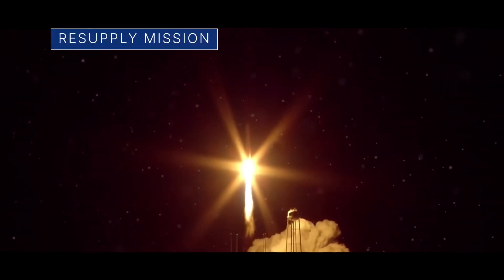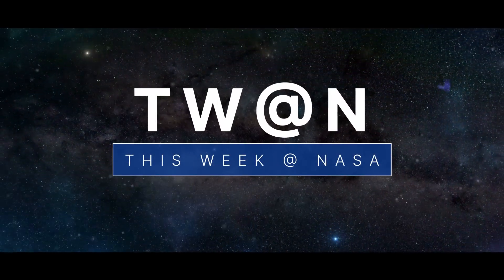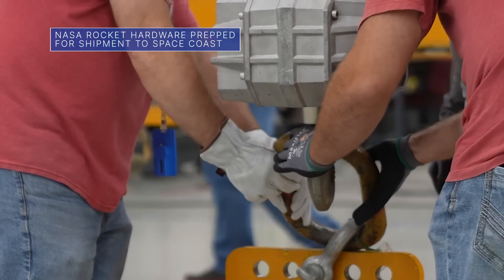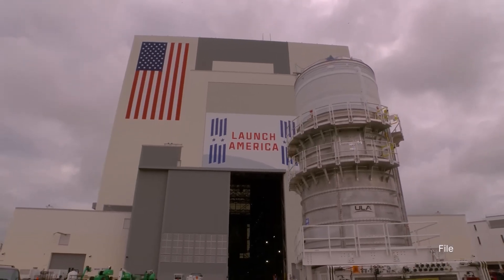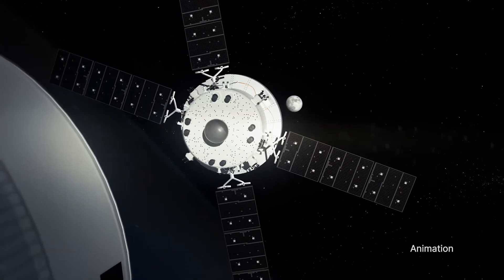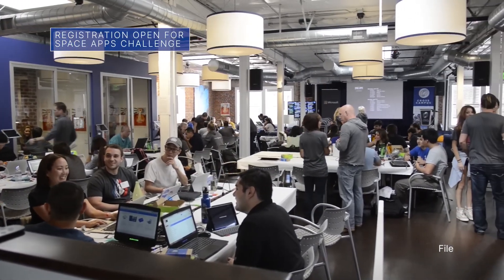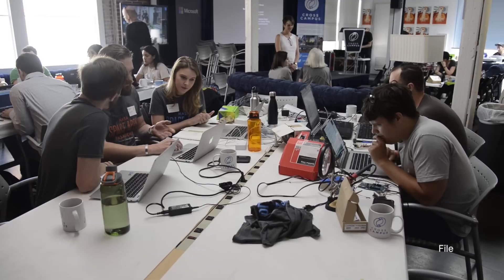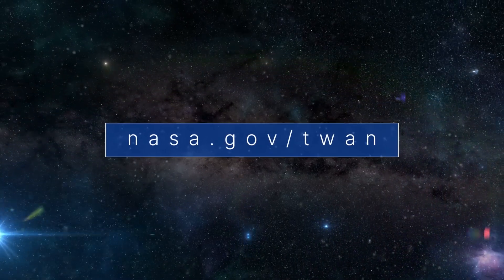A commercial resupply mission heads to the space statio on this week